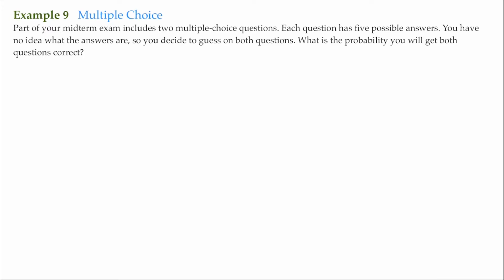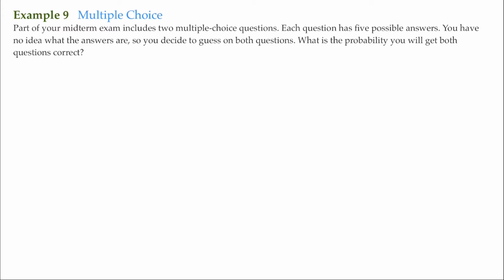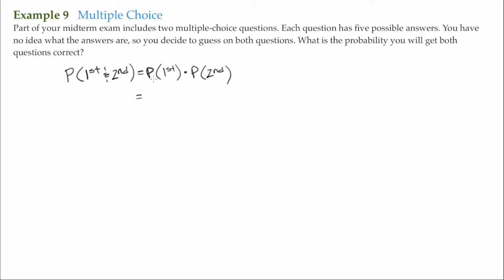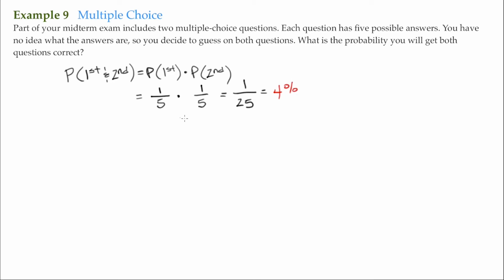7.5 Example 9